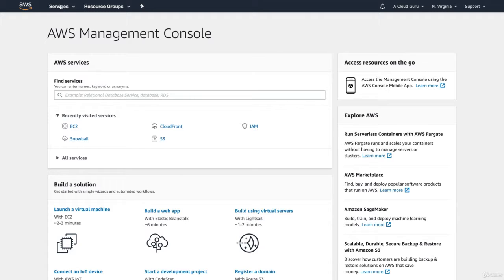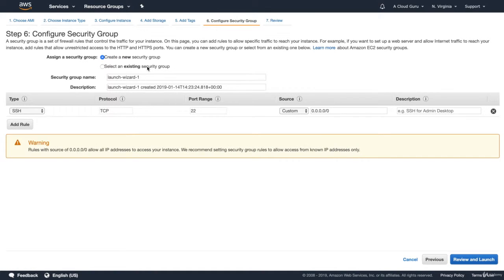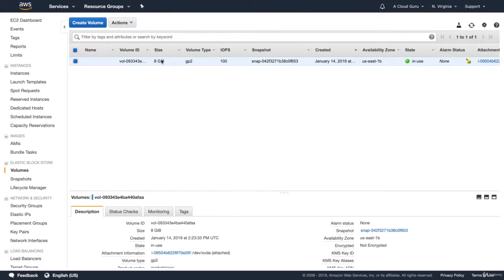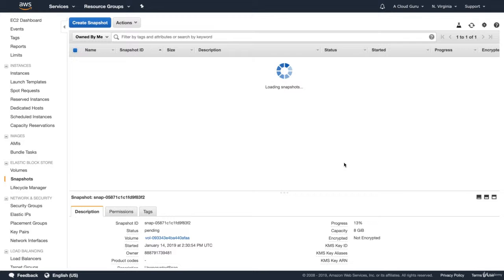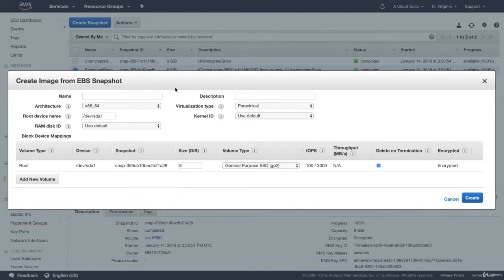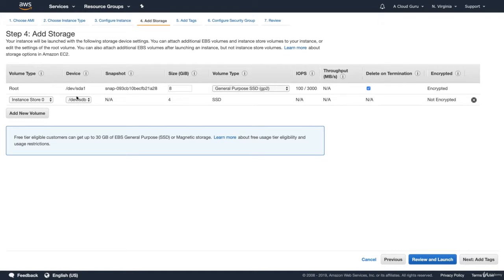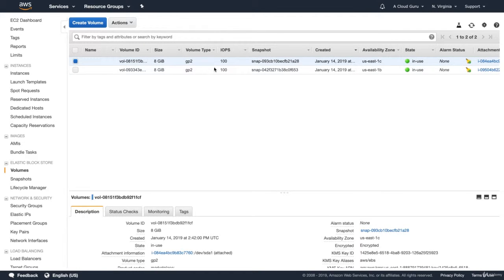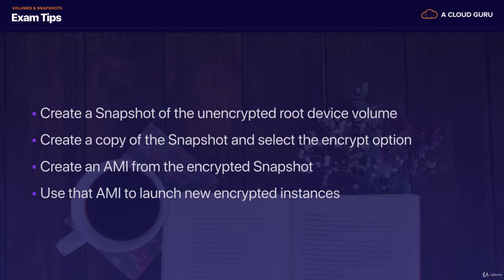4 - 8 Encrypted Root Device Volumes & Snapshots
4 - 8  Encrypted Root Device Volumes & Snapshots